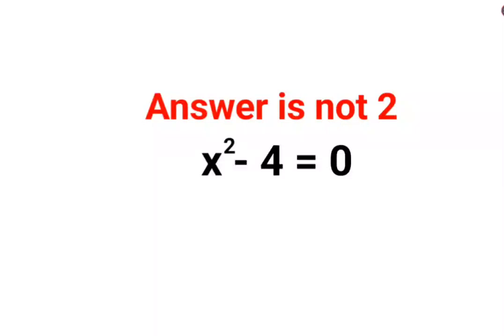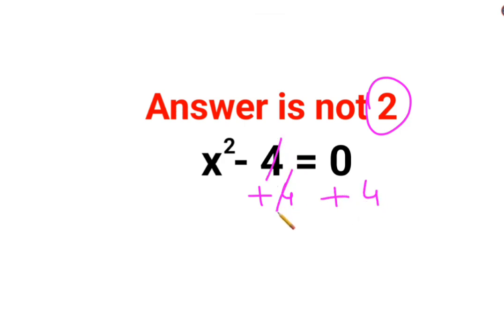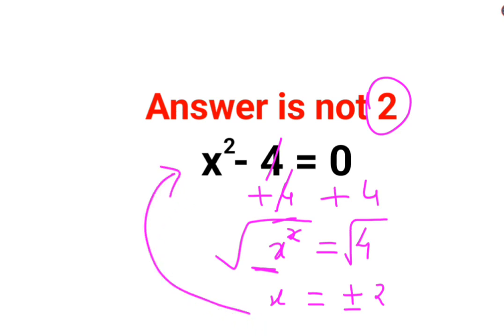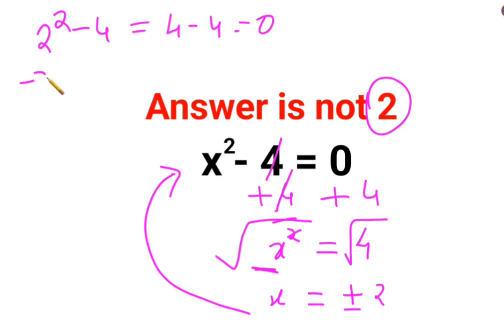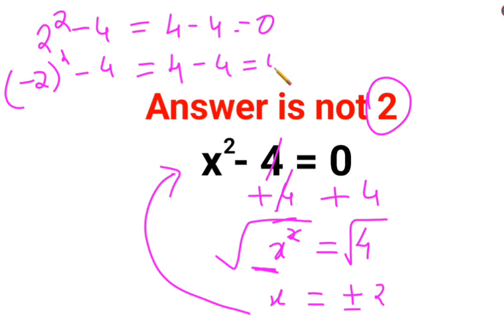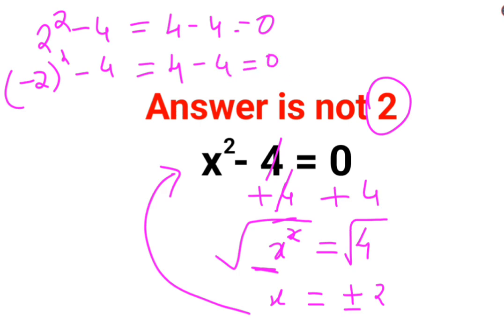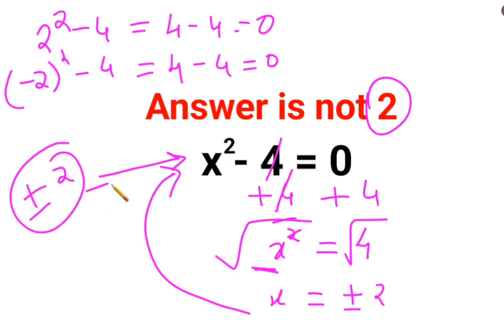x^2-4=0 Answer is not 2. Many failed this Ukraine math test!